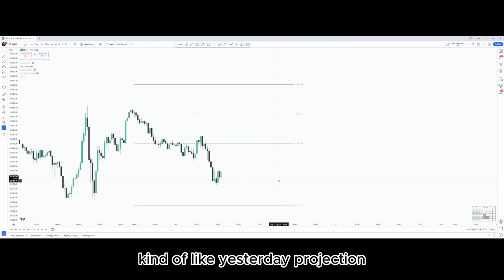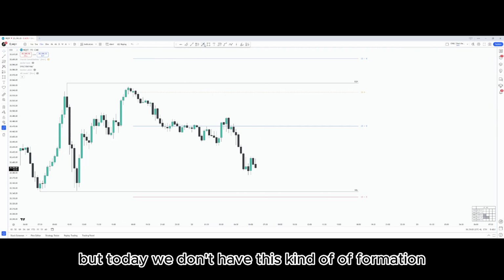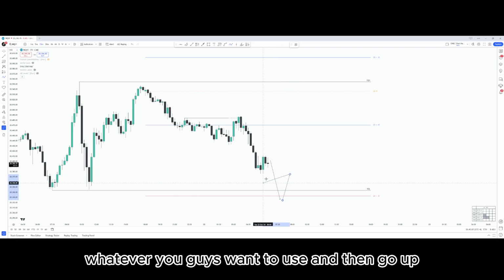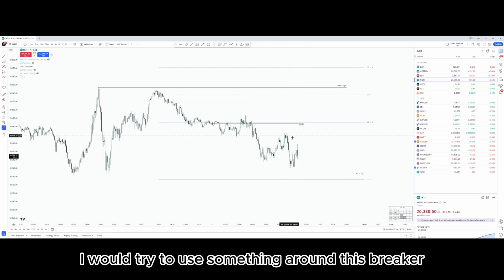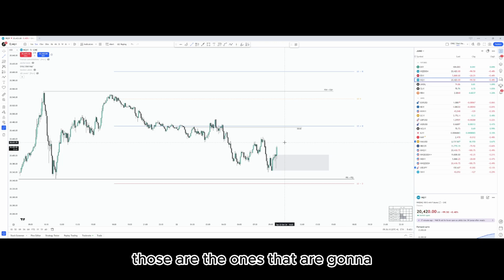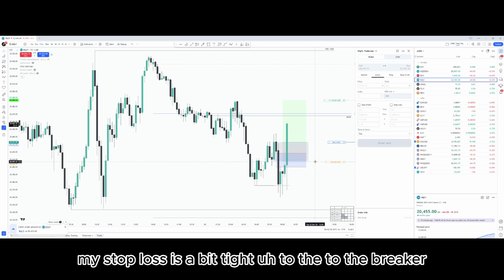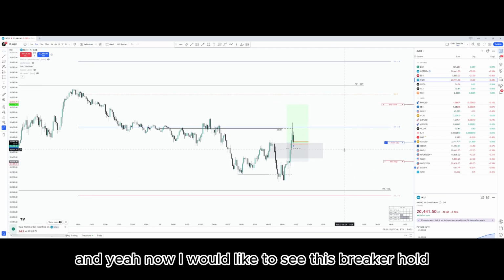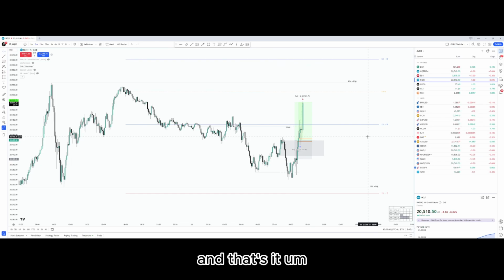$NQ October 22nd, 2024 - Trade Planning and Execution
Quick video going over how I framed a trading plan for October 22nd, 2024, on NQ, and later executed the plan at the open.